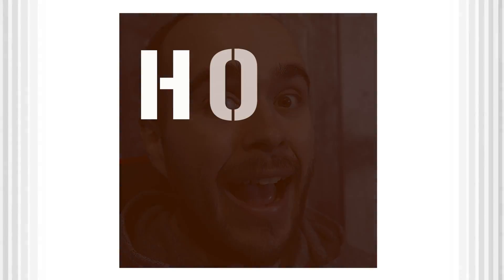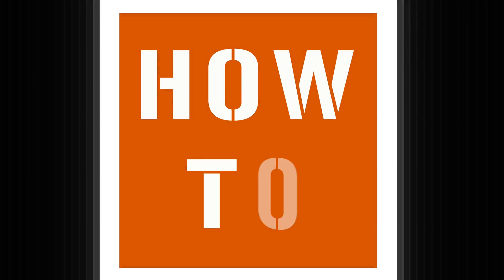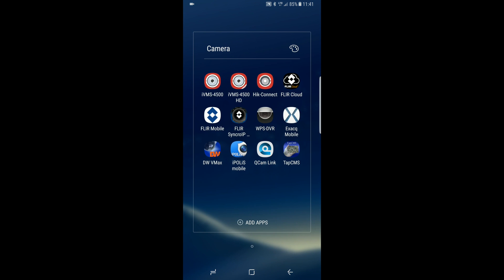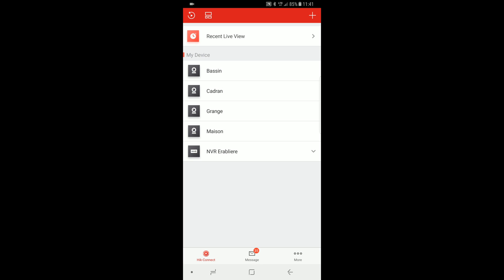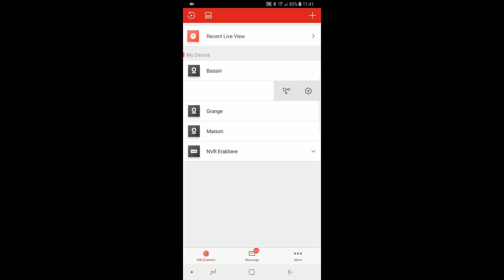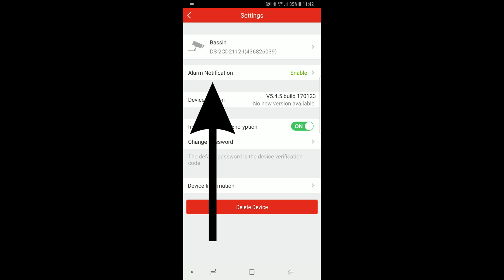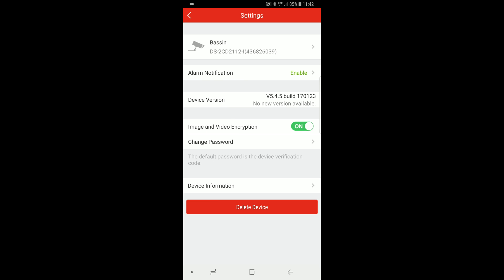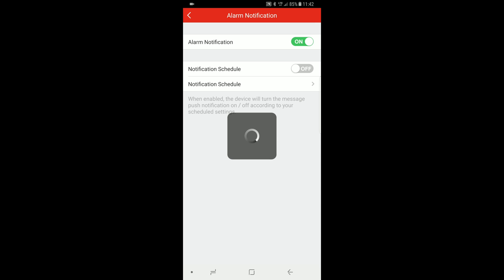How to Disable / Enable Alarm on HikConnect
Some Hikvision Cameras on HikConnect application come by default with alarm enable.
This may be annoying, let me show you how to disable this.